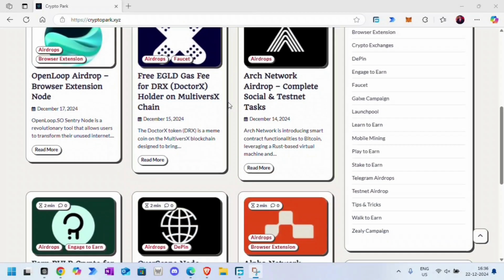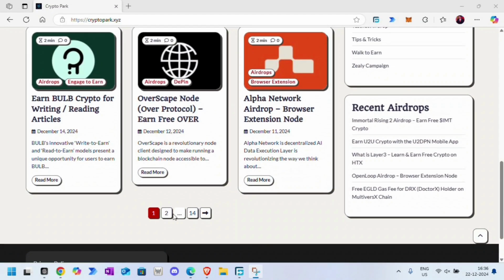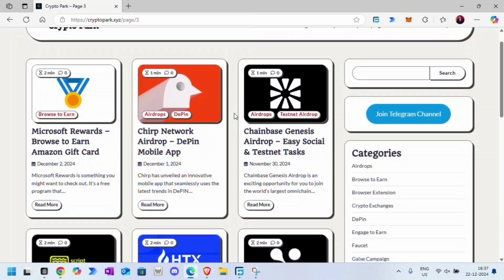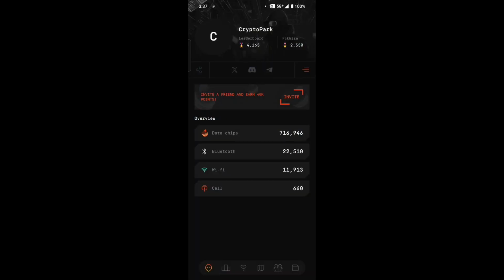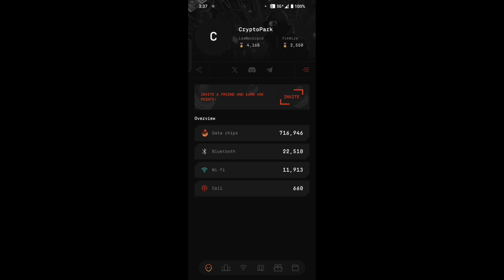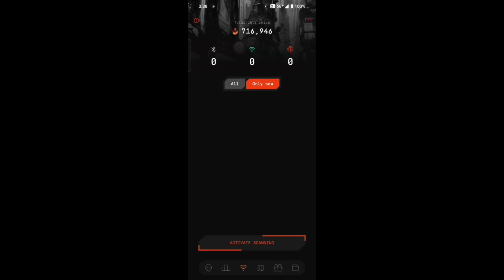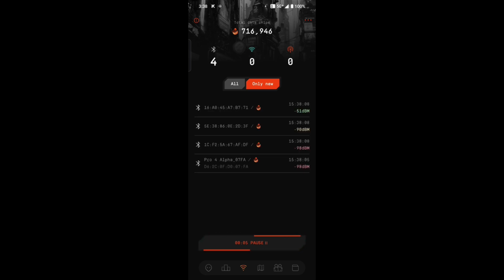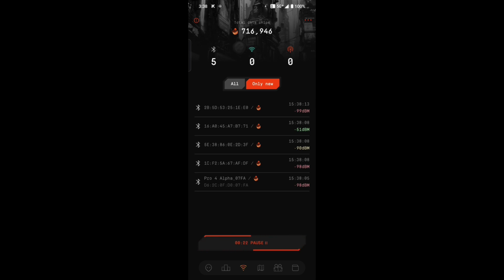[Active] Kage DePin Mobile App Airdrop - Earn Free CHIRP Crypto Coin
Kage is part of the Chirp DePIN (Decentralized Physical Infrastructure Network) and offers a unique gameplay experience. Players scan wireless signals in their surroundings to earn $CHIRP tokens. The game is set in a future where wireless networks have collapsed, and players help rebuild infrastructure by collecting data.